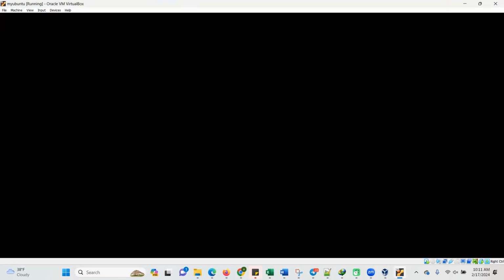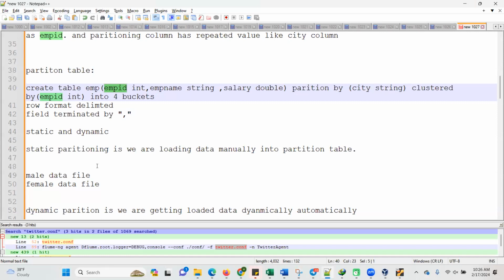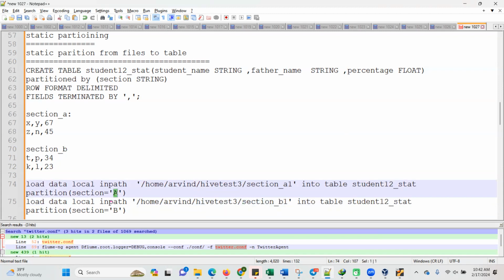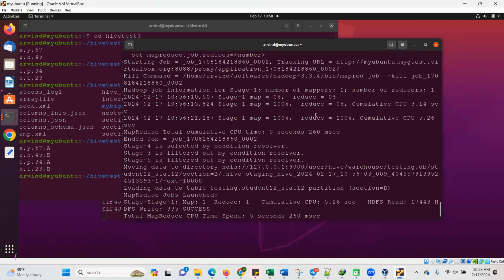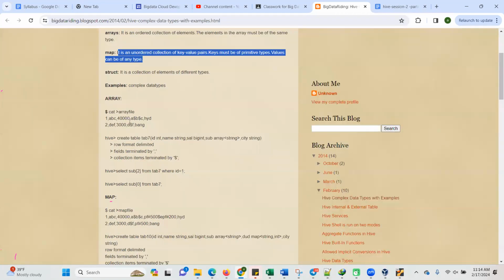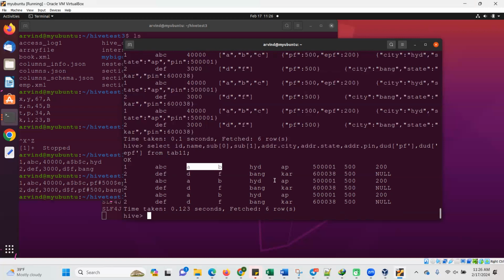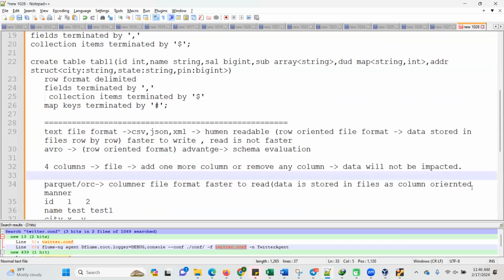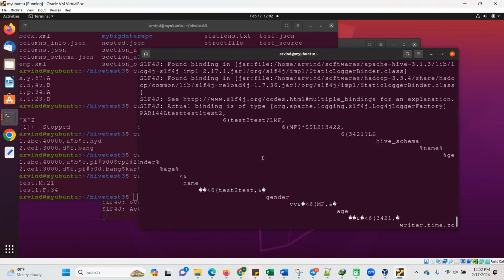Hive session 3 partition,complex data types